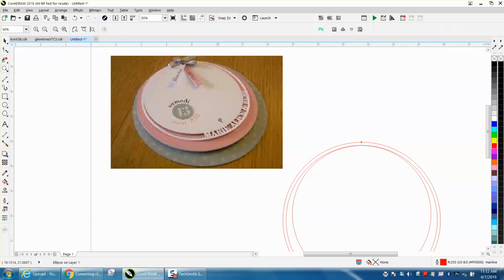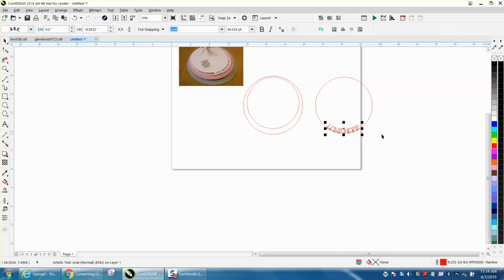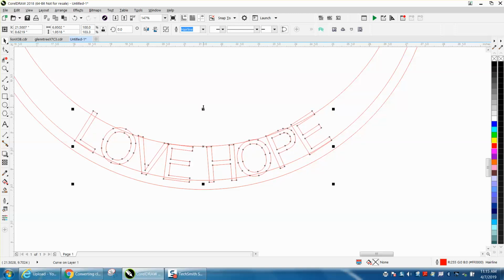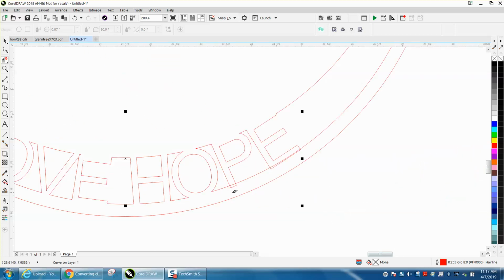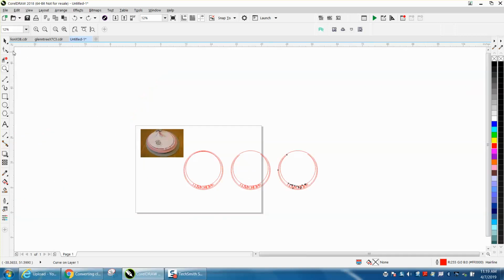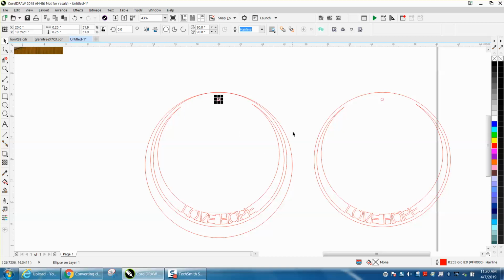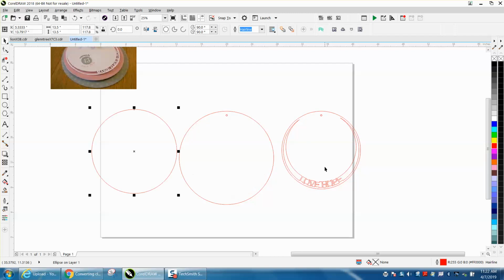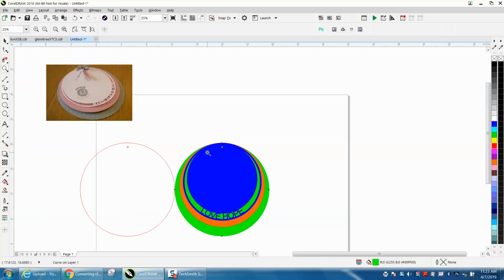Corel Draw Tips & Tricks Wedding Gift part 2